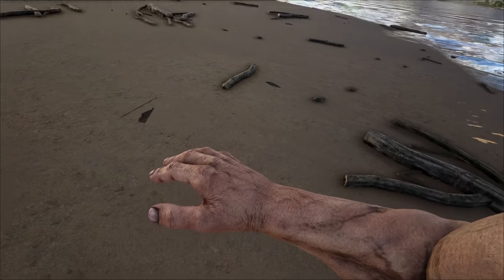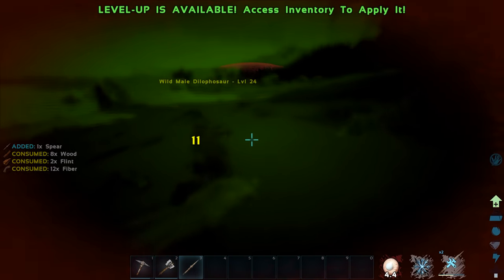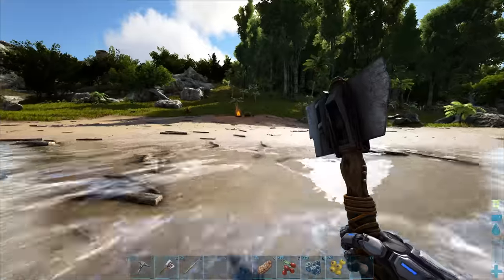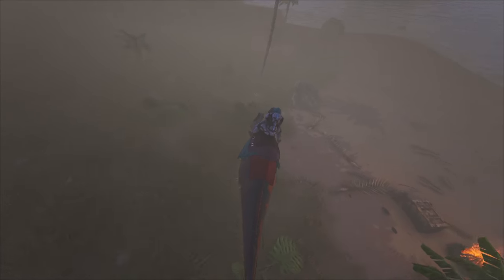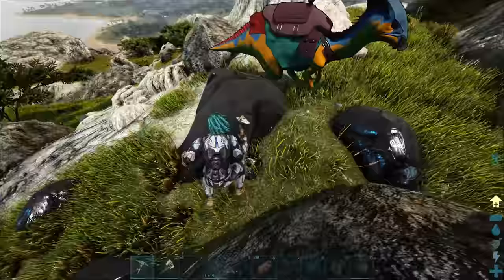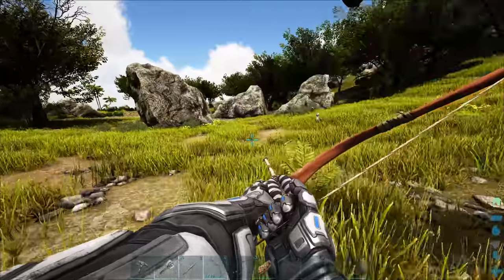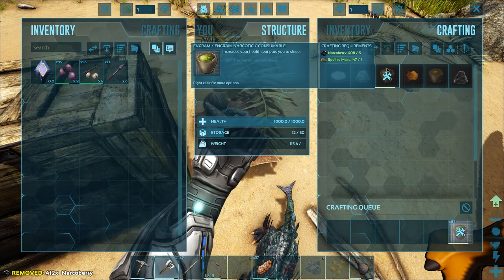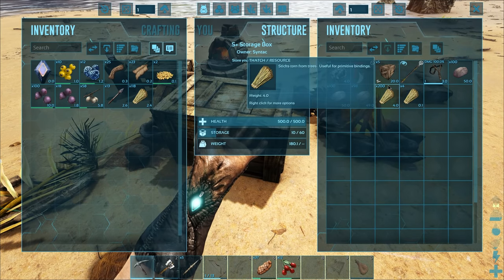A New Journey on a Mysterious Island Begins! - ARK Lost Island [DLC Episode 1]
A New Journey on a Mysterious Island Begins! - ARK Lost Island [DLC Episode 1] W/ SYNTAC

The Lost Island Series is a Syntac Adventure on ARKs latest Map. In this series Syntac will tame, breed and mutate all of the new beasts that roam this ARK, the Amargasaurus, the Dinopithecus and the Sinomacrops with the hopes of facing the Dinopithecus King Boss and his minions!